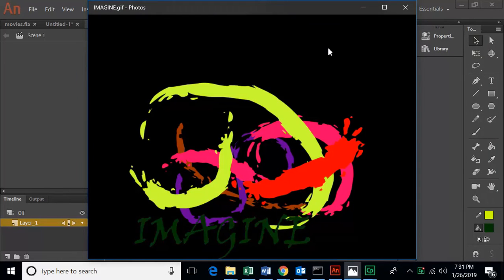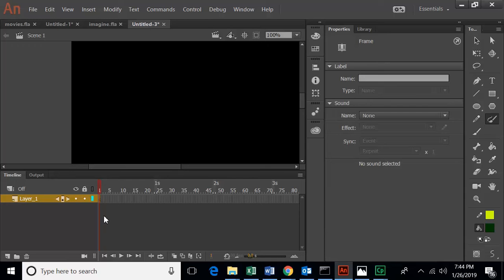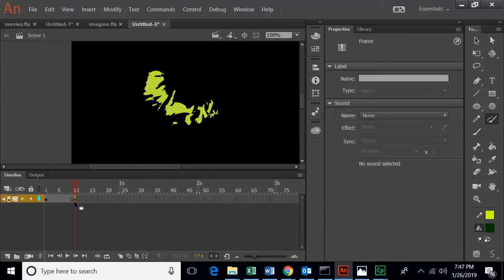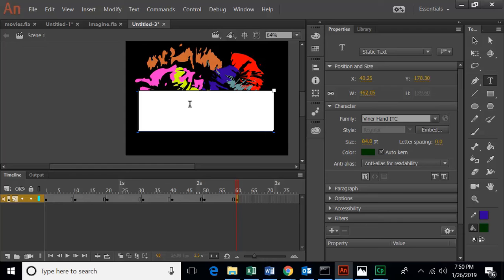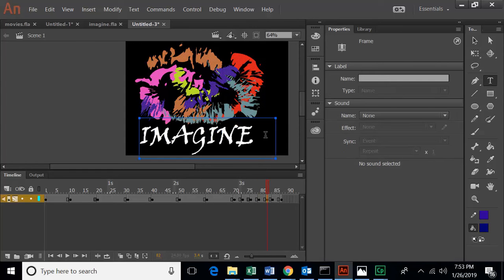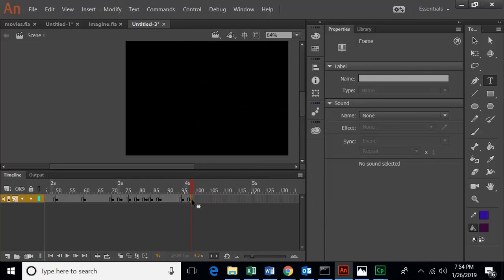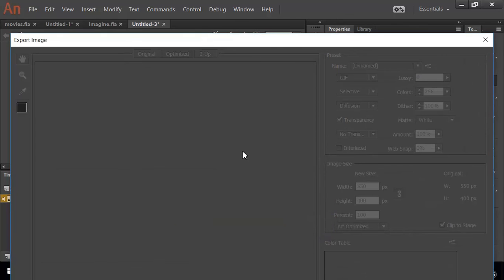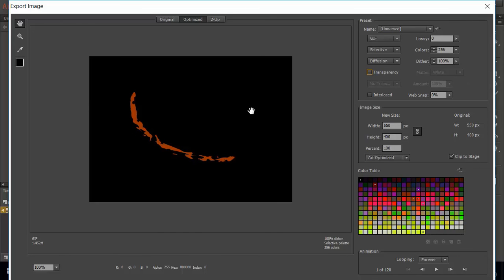Keyframe pracrice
Insert and edit keyframe blank keyframe